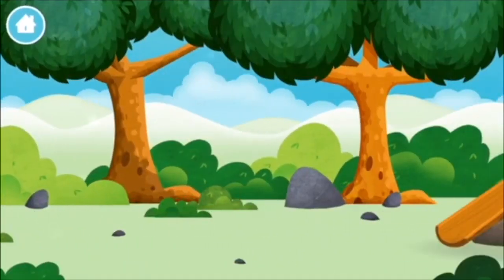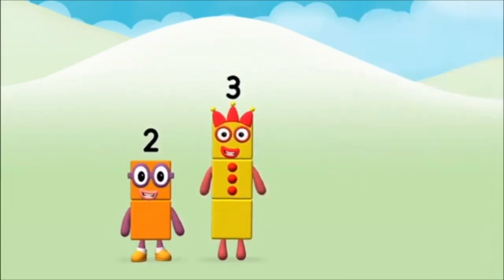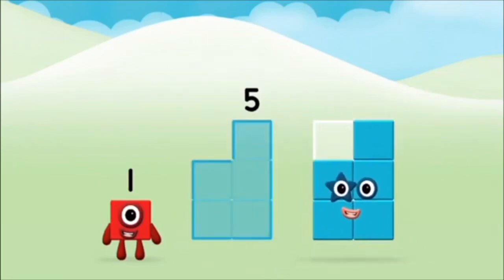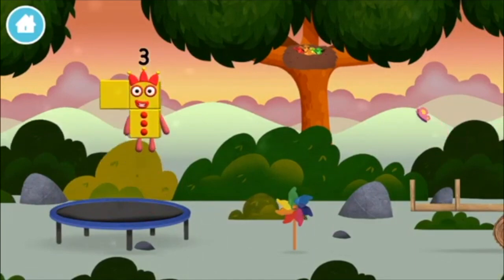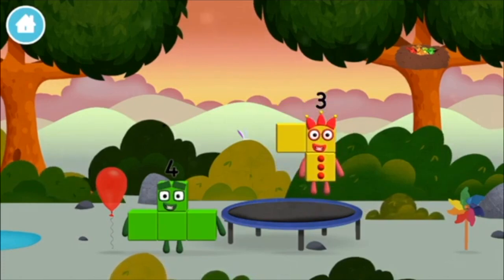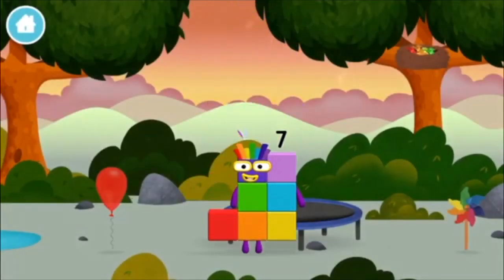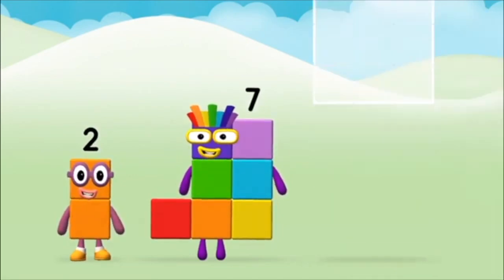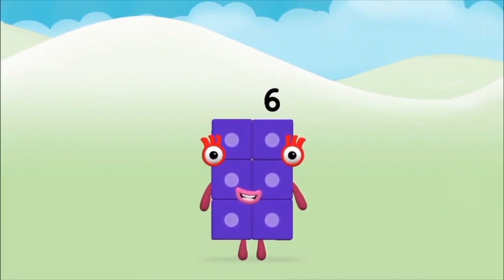Numberblocks Learn To Count